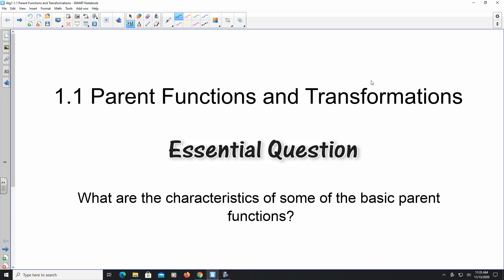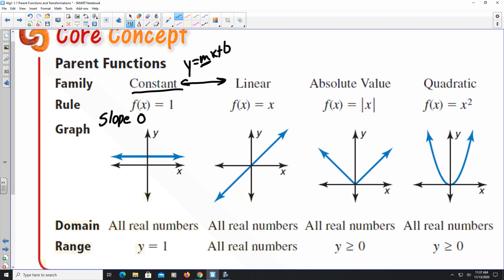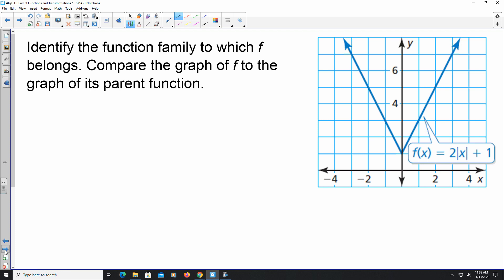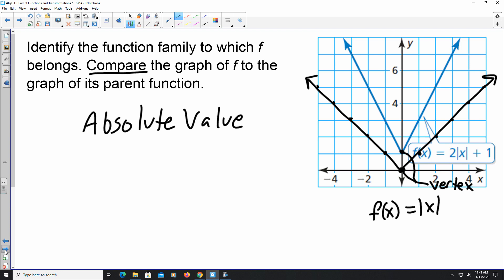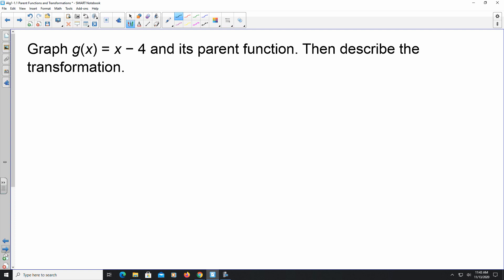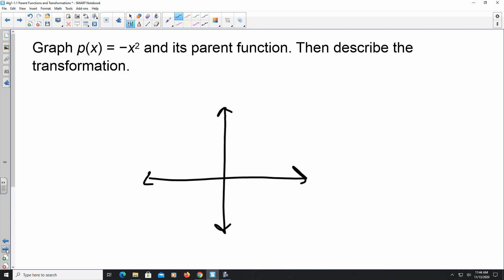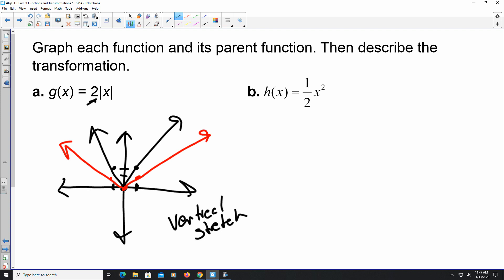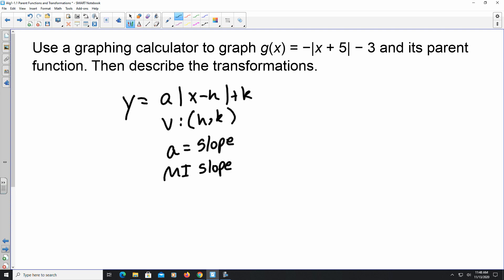1.1 Parent Functions and Transformations